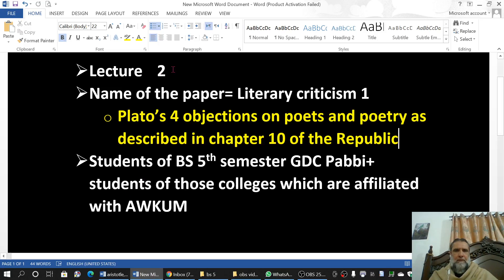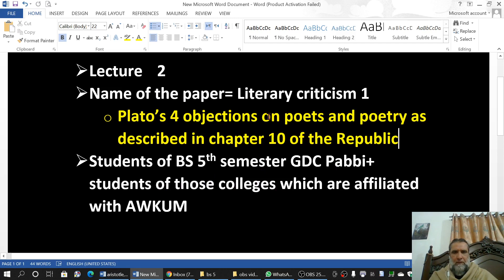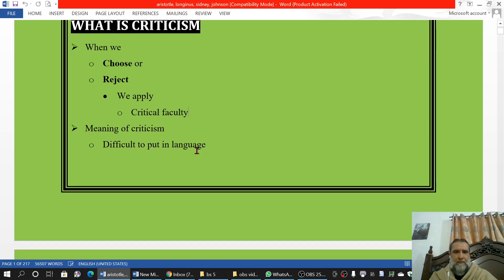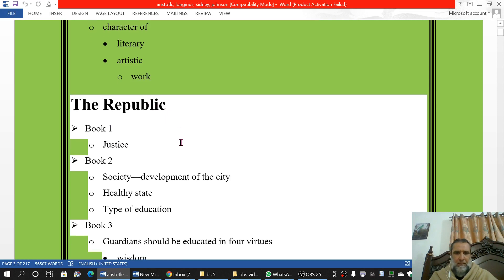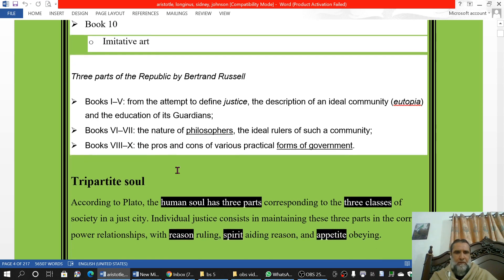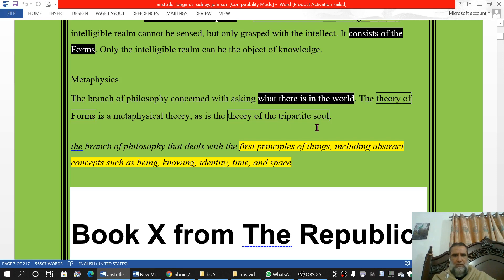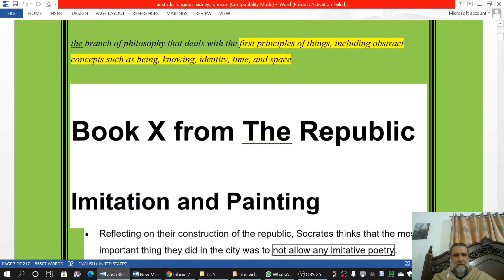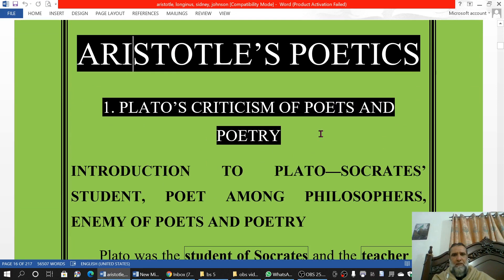Plato's 4 objections on poetry, Lecture 2 literary criticism 1 bs 5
Plato's 4 objections on poetry and poets as are found in chapter 10 of the republic